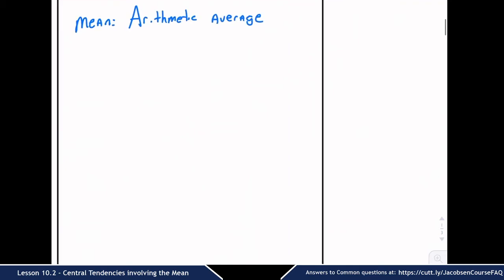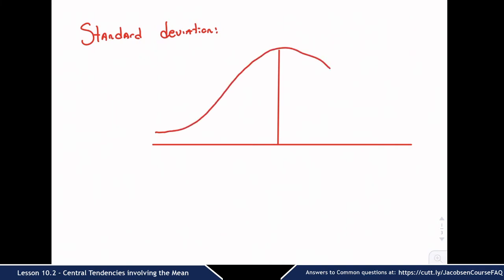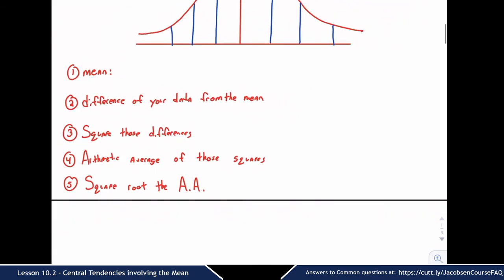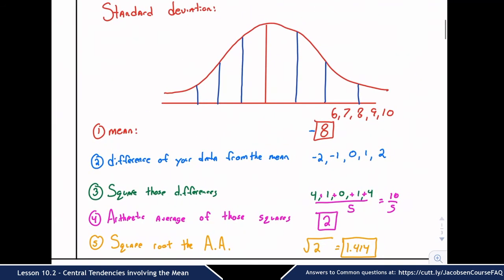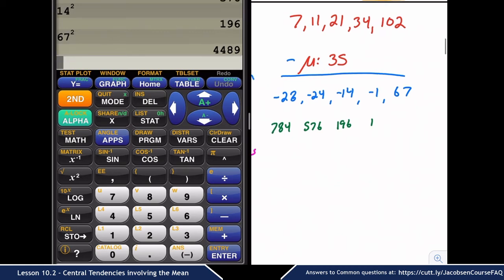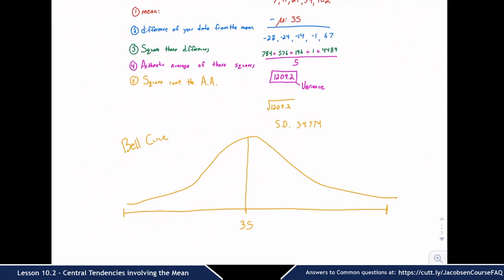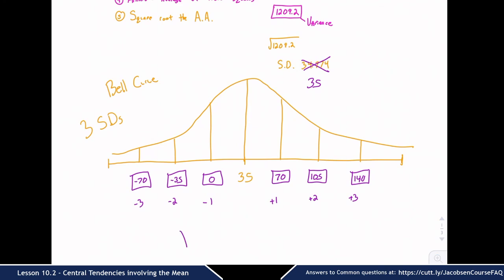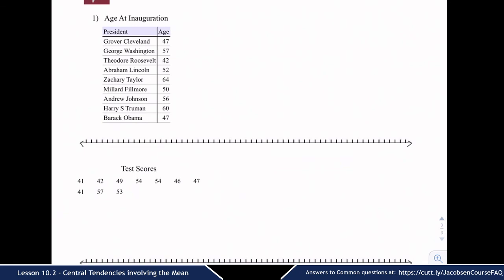DBPMath - Review of Mean and Bell Curve Plots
This is a brief overview of how to calculate standard deviation and the mean of a set of data